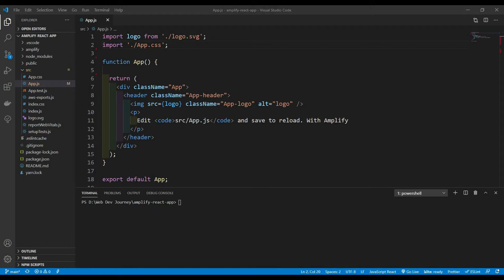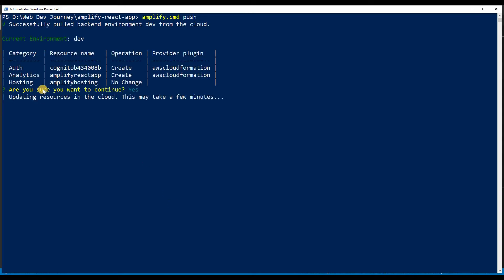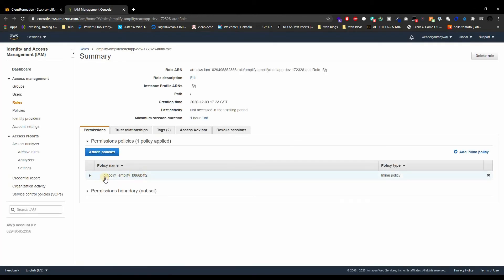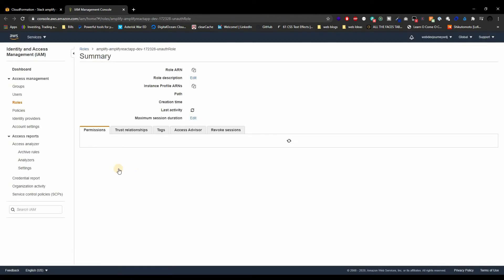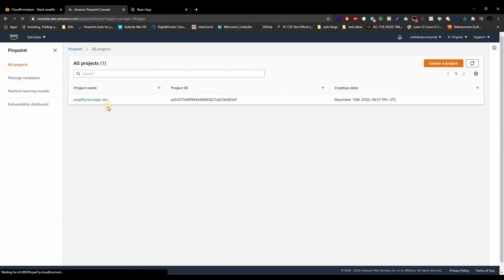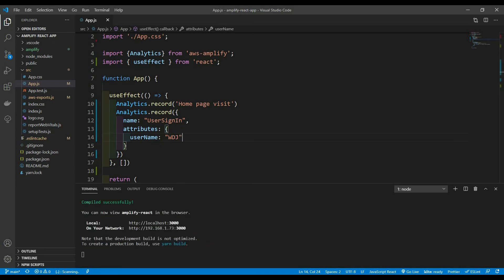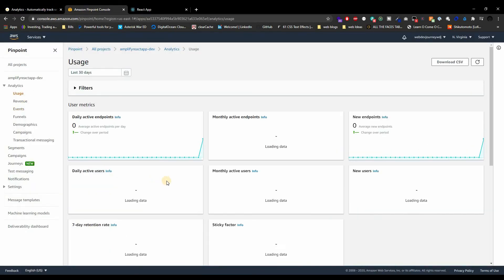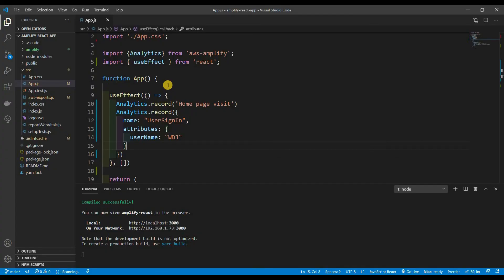Amplify - Analytics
In this video we will be adding analytics to our react app.